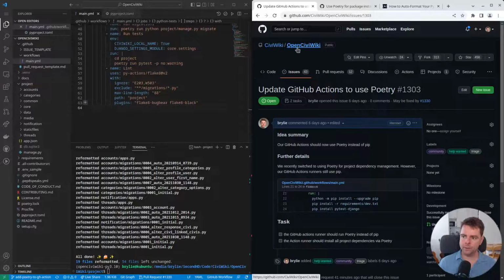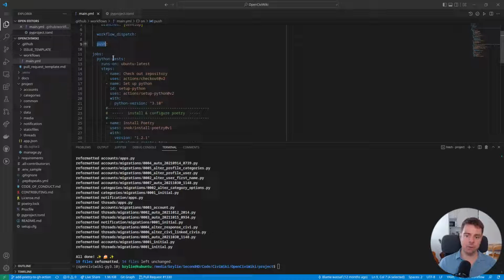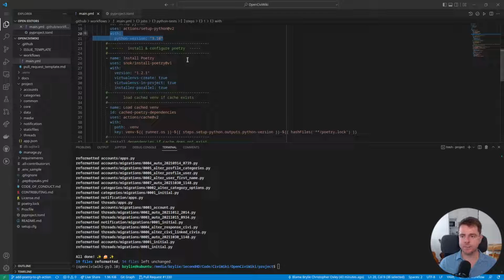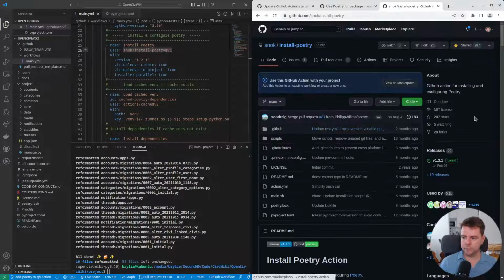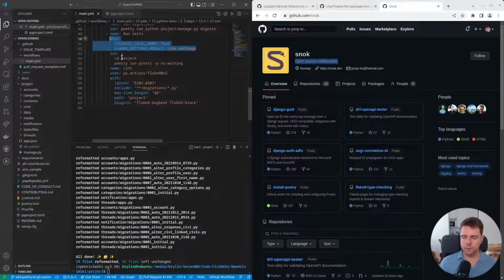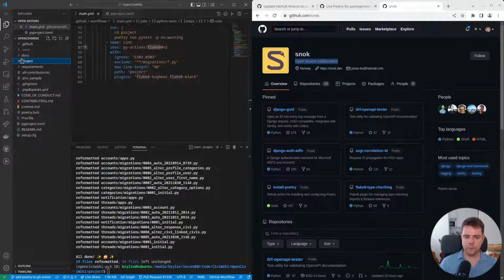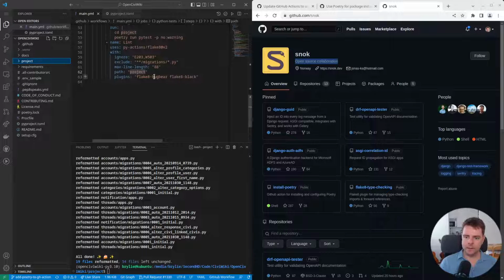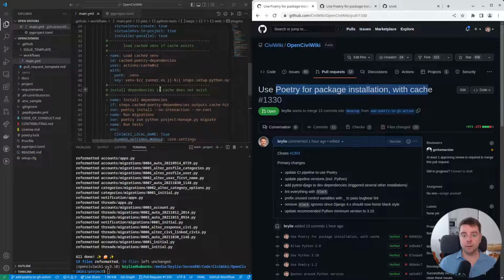Python / Django web development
Building a web application for civic engagement.